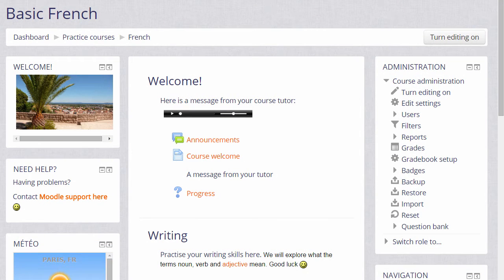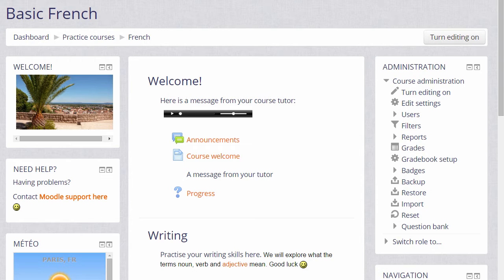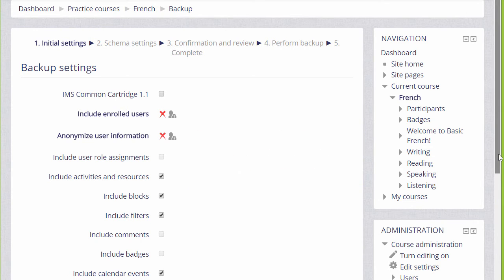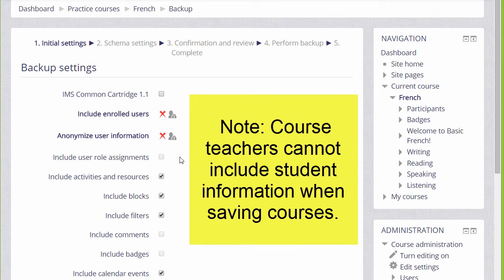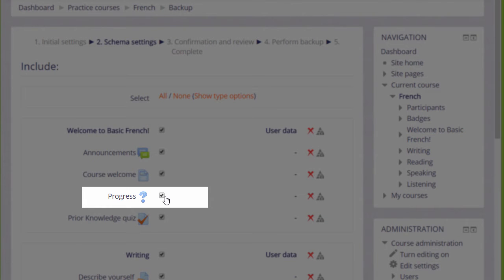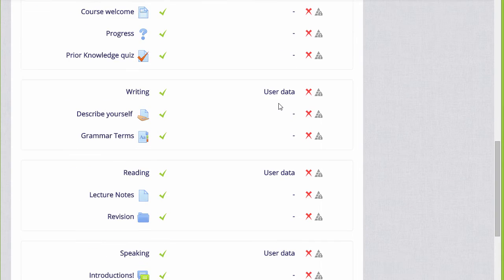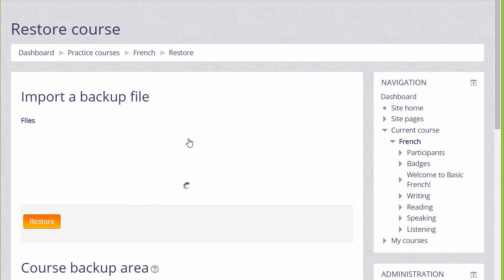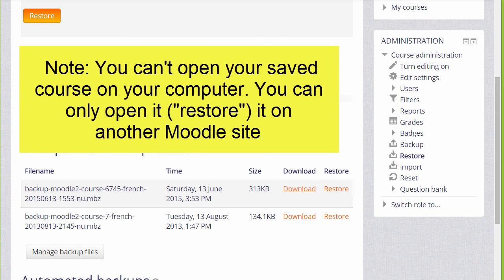34 Course backup 3.0